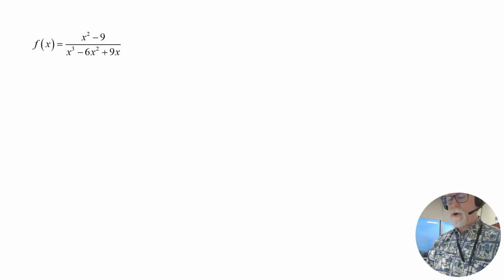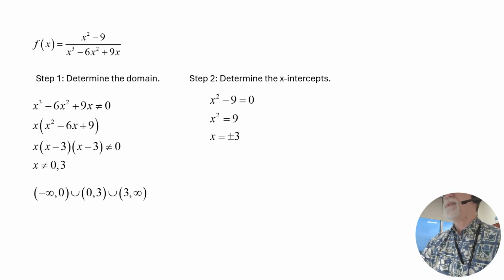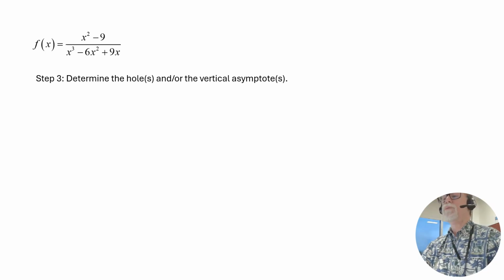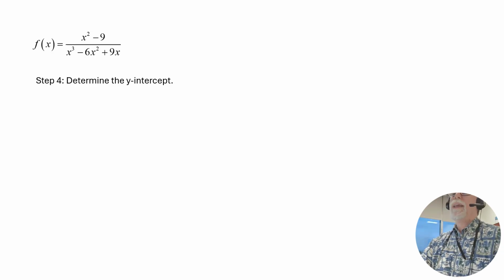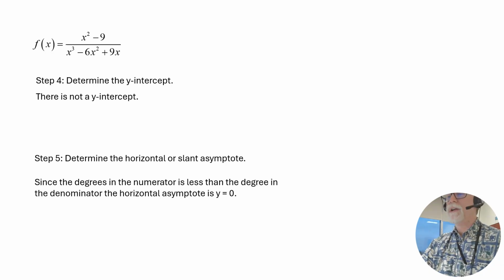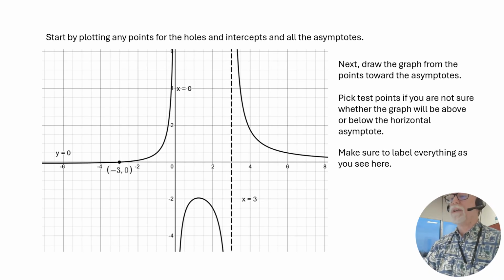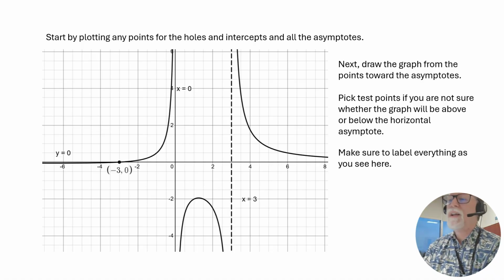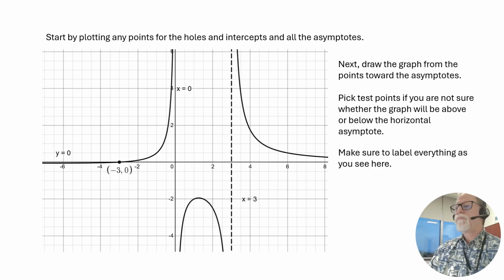MAT171 U3L6 example10